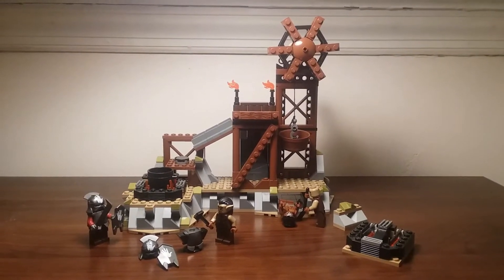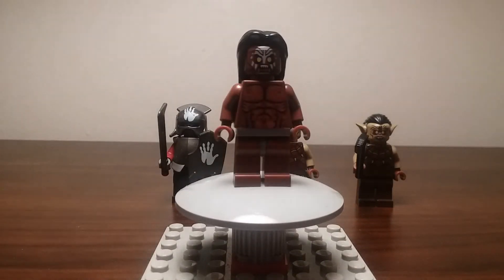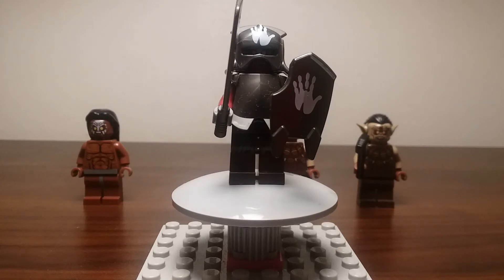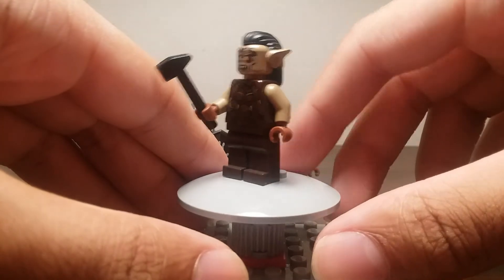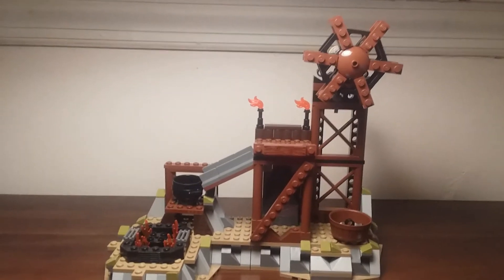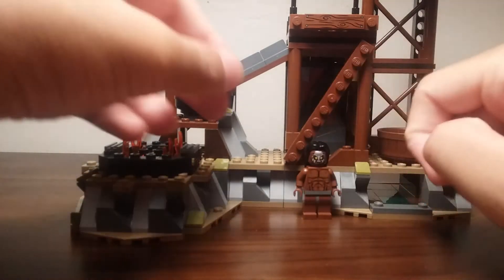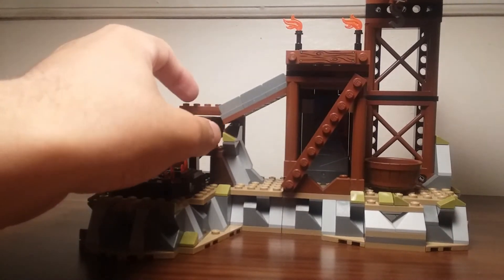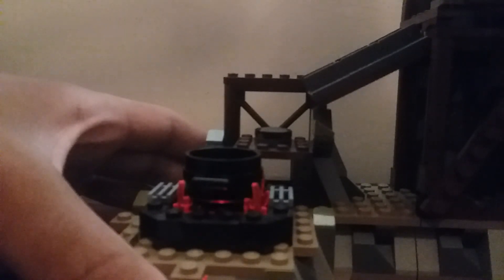Lego The Lord of the Rings The Orc Forge Review! 9476 (2012)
The Lego The Lord of the Rings The Orc Forge is an interesting set that shows the forges under the Tower of Orthanc in the Caverns of Isengard. The minifigures are stellar and the set has some neat features.

I try to make videos as often as possible, preferably at least once a week, but if I do not, it is because I am busy.